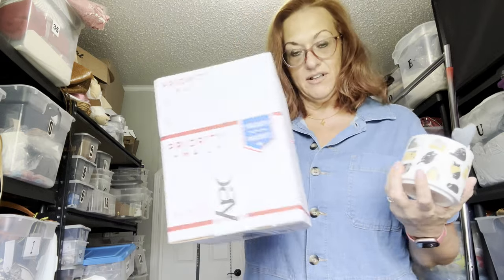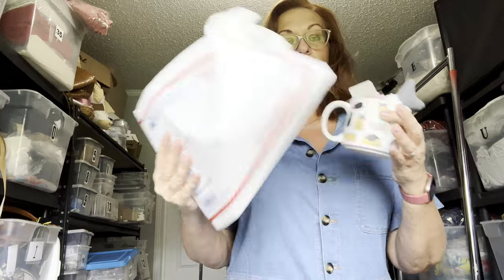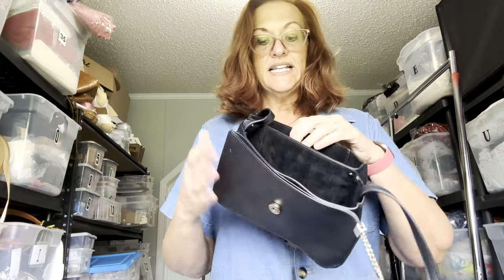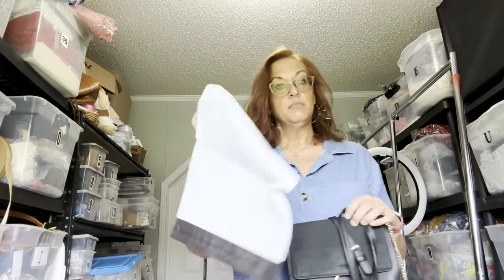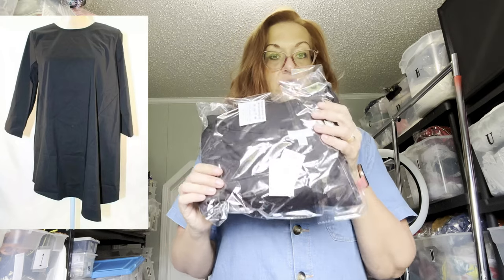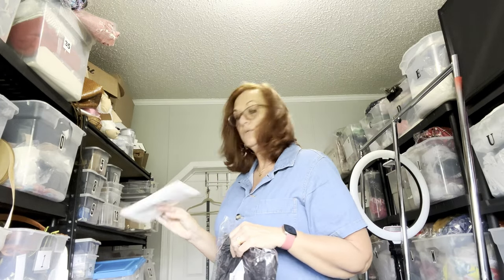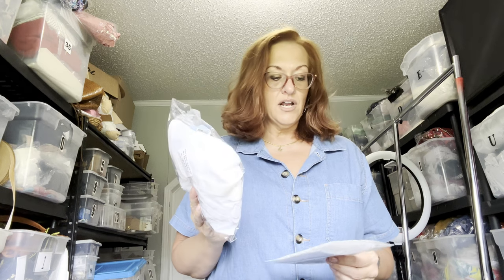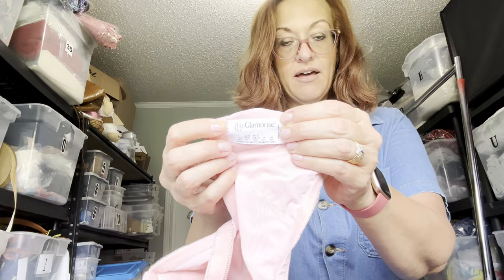“Weekdays Unleashed: Mastering Sales on Poshmark and eBay!”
Are you ready to turn your weekdays into profit days? In this exciting video, we dive deep into the world of online reselling. Join us as we explore the art of selling on Poshmark and eBay—two powerhouse platforms that can transform your spare time into a lucrative venture.

🛍️ Poshmark: Discover insider tips for curating your closet, optimizing listings, and connecting with fashion-forward buyers. From vintage finds to trendy pieces, Poshmark is your weekday sales haven!

💻 eBay: Unleash the power of auctions, fixed-price listings, and global reach. We’ll share strategies for sourcing inventory, pricing items, and maximizing profits. Whether you’re a seasoned seller or just getting started, eBay has weekday wonders waiting for you.

Join us on this reselling journey, and let’s make every day a sales success story! 🚀💰

Remember, the weekdays are your canvas—paint them with sales! 🎨✨

10x15 bags
10x13 Poly Mailers

Thanks